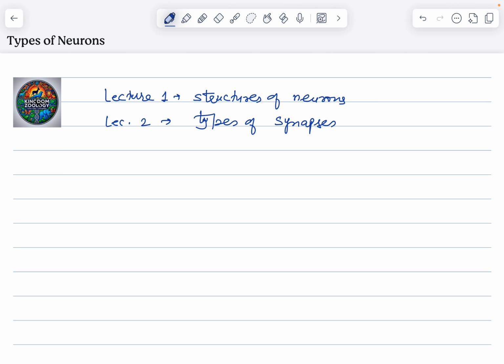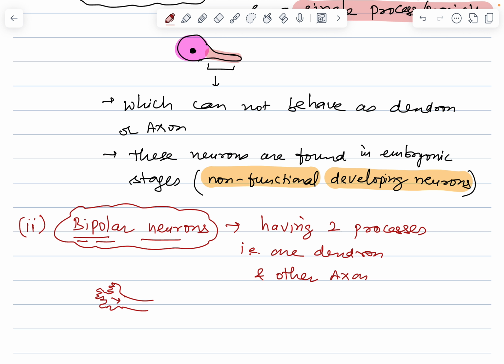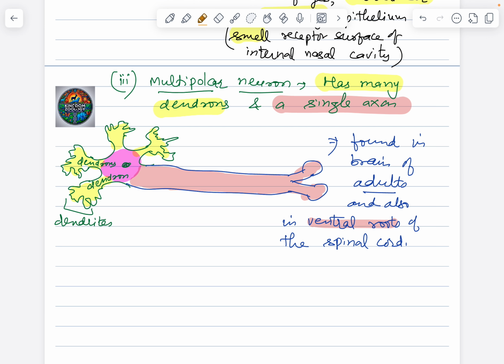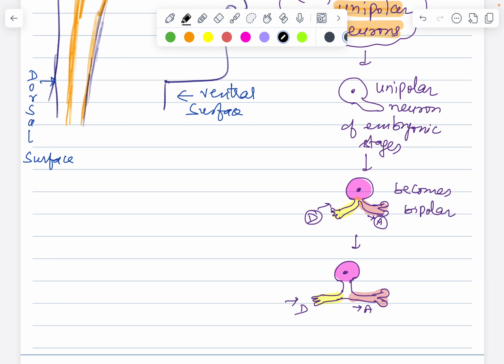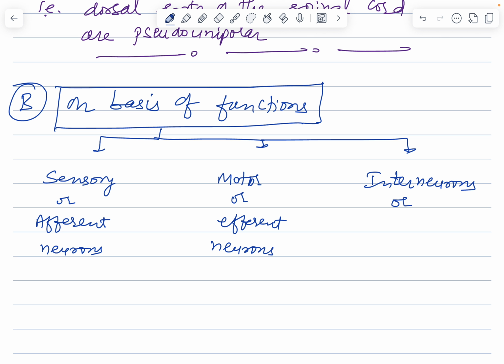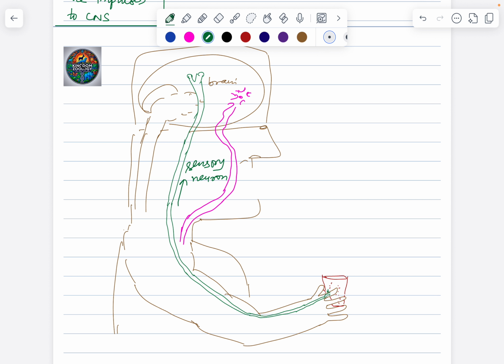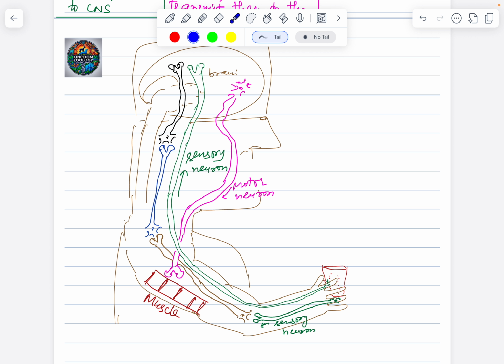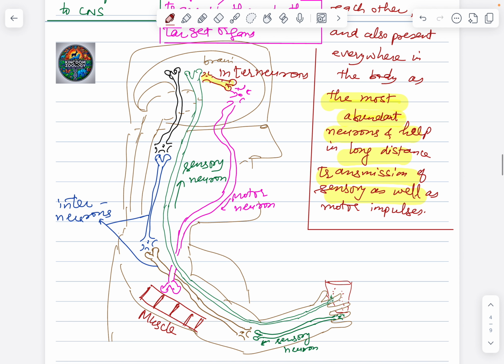Types of Neurons | Structure and Function | NEET 2026 Zoology | Kingdom Zoology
🧠 Description:

In this video, we’ll explore the Types of Neurons — the structural and functional units of the nervous system.
Understand the sensory, motor, and interneurons, their structure, pathways, and roles in nerve impulse transmission — all explained in a clear, exam-focused manner!

📘 Topics Covered:
 • Structure of a neuron
 • Functional classification: sensory, motor & interneurons
 • Unipolar, bipolar & multipolar neurons
 • Neuron diagram and labeling
 • NEET-level concept clarity

🎯 Best for: NEET 2026 | Class 11 Zoology | Nervous System Chapter

📚 Watch till the end to master the differences and memorize key features for quick revision!